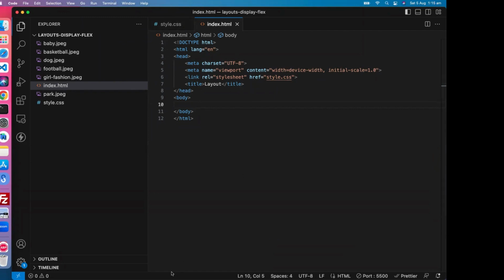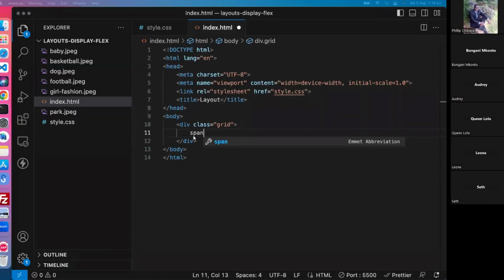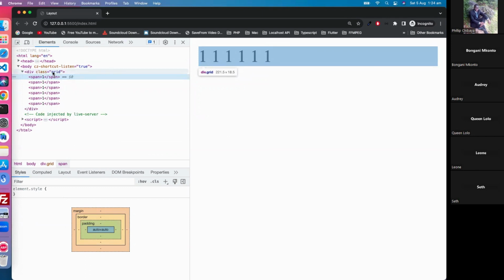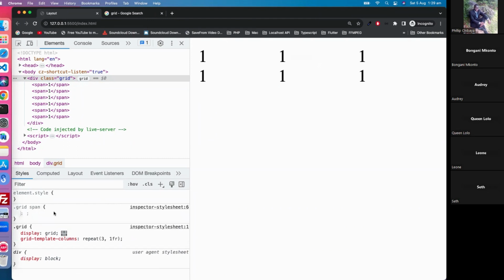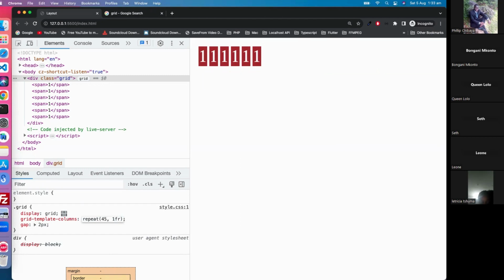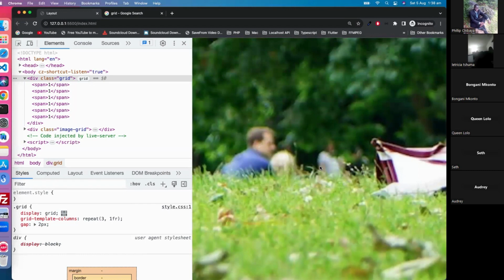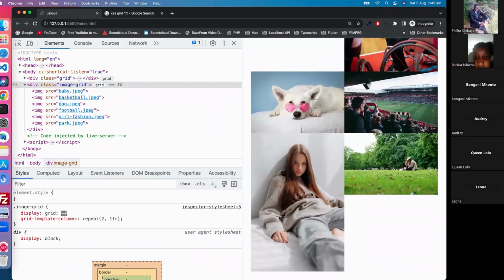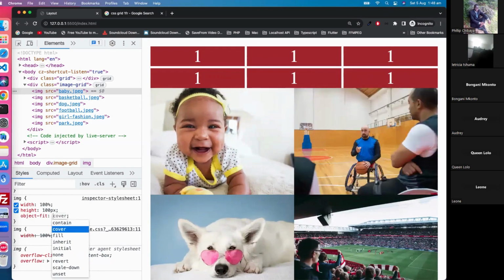Lesson 31 - CSS Grid and Flex part 2